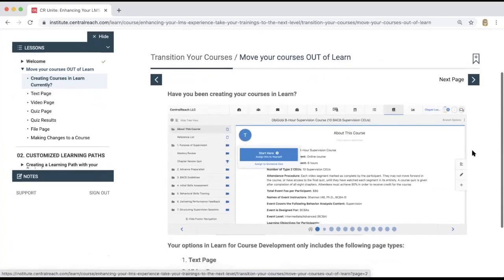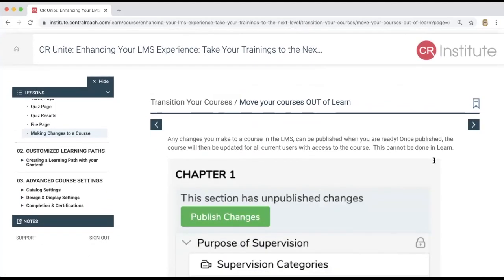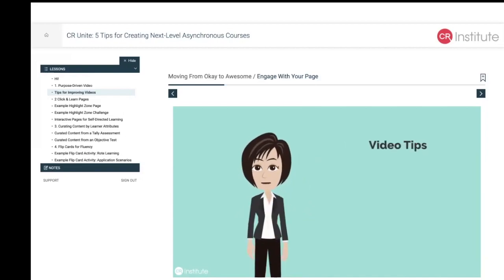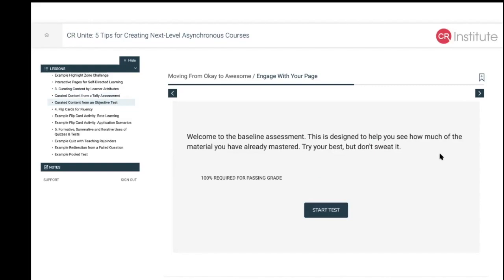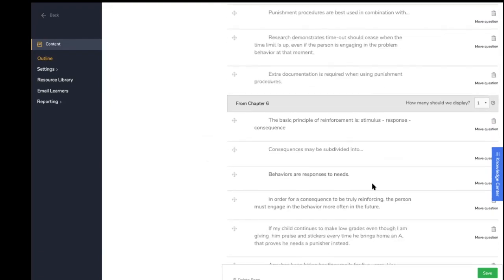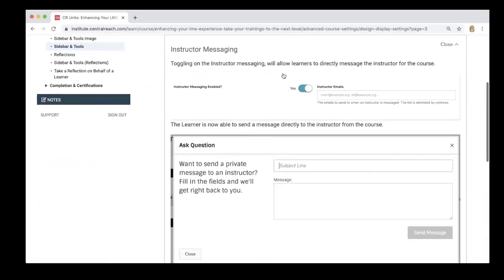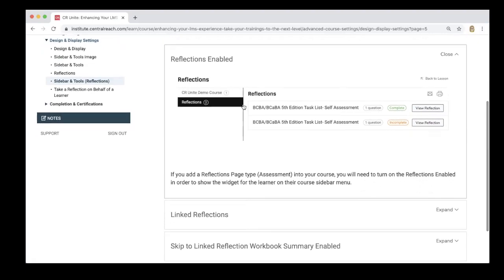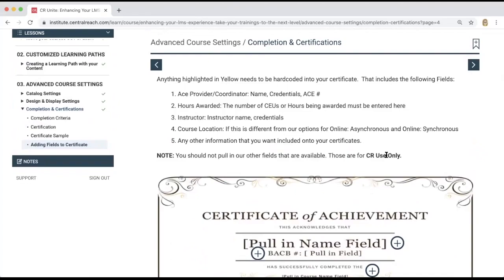Enhancing Your LMS Experience Take Your Trainings to the Next Level - CR Unite 2020